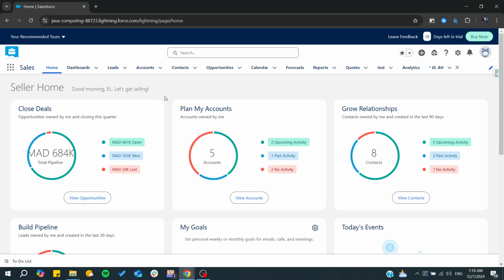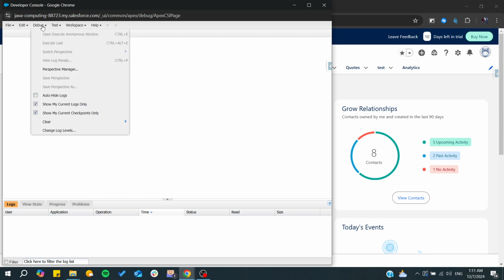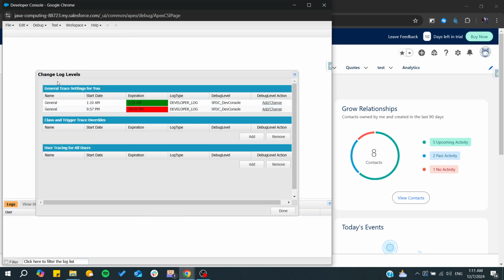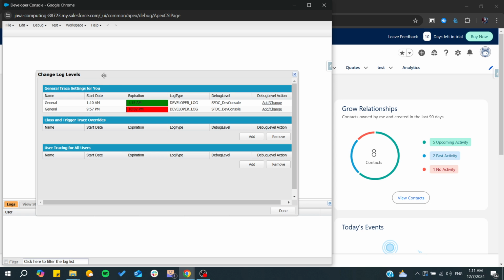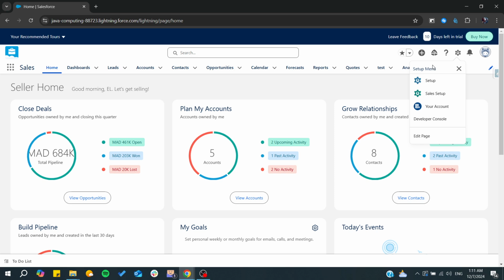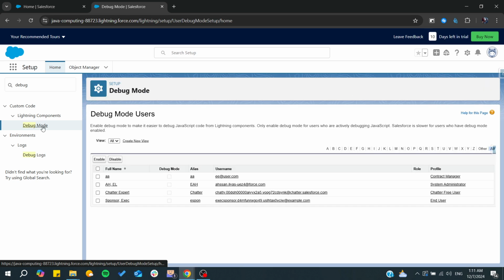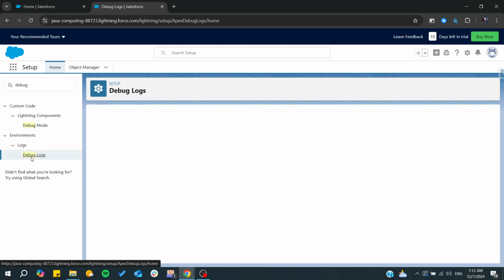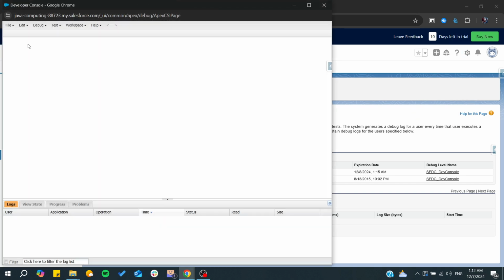How to Open Debug Logs In Salesforce Tutorial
Today we talk about open debug logs in salesforce,developer console,debugging,debug logs,salesforce tutorial